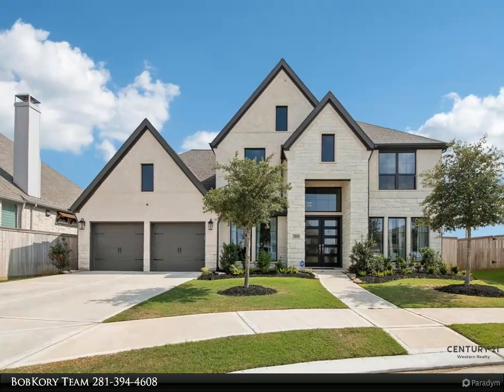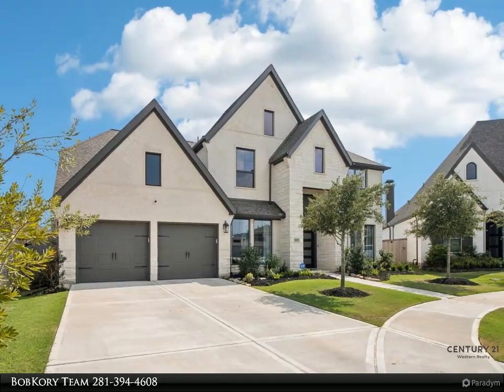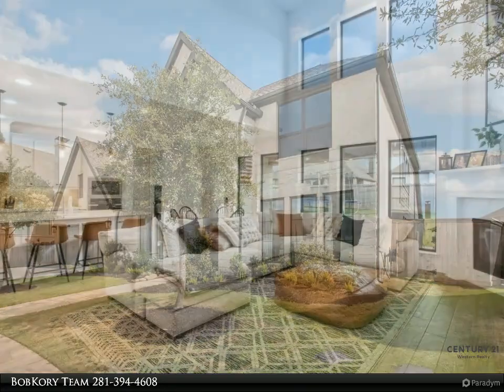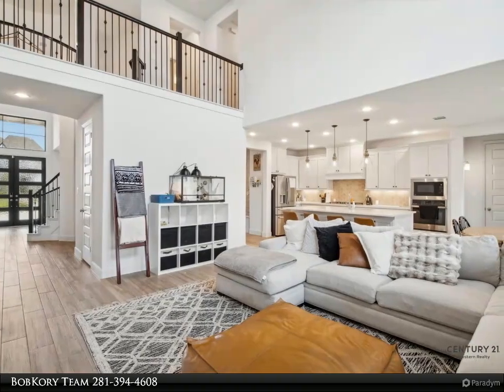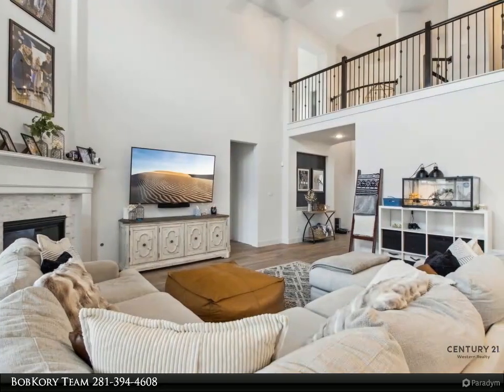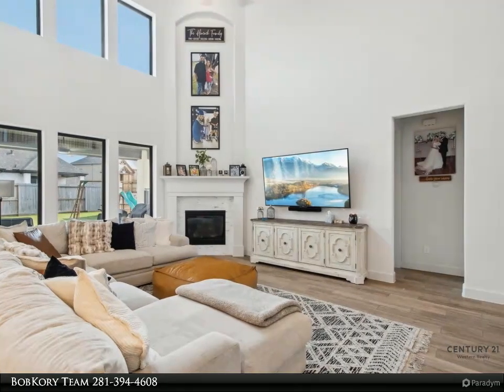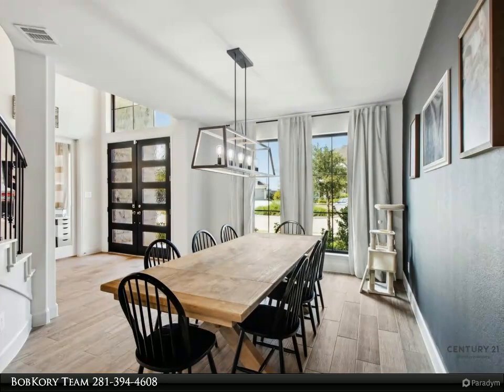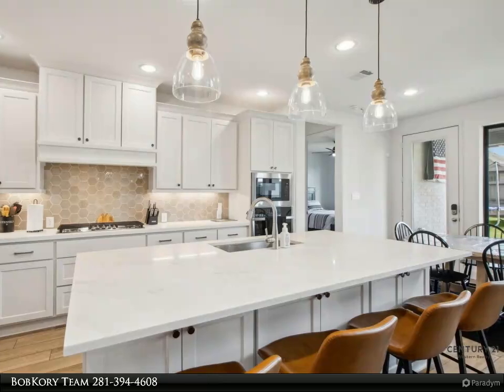29819 Autumn Maple Court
Discover luxury living in this stunning 1.5 year old Perry Home located in Jordan Ranch. Featuring 5 bedrooms and 4.5 bathrooms, this residence boasts a versatile layout perfect for multi-generational living. The main floor hosts 2 bedrooms, including a luxurious primary suite, with high ceilings and large windows. Beautiful Kitchen open to living, large island, butler's pantry, mud area, and much more! Upstairs, enjoy a spacious game room and media room for endless entertainment possibilities. The oversized backyard offers ample space for a pool, playground, or gardening. Jordan Ranch amenities include a resort-style pool, fitness center, tennis courts, parks, walking trails, and an onsite elementary school. Your dream home awaits!

4 full bath, 1 half bath

BobKory Team
CENTURY 21 Western Realty